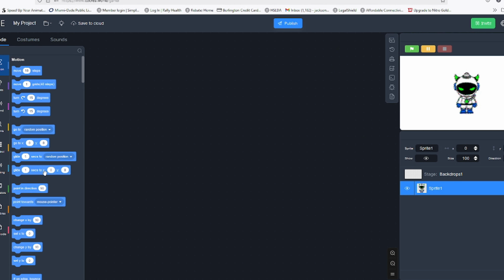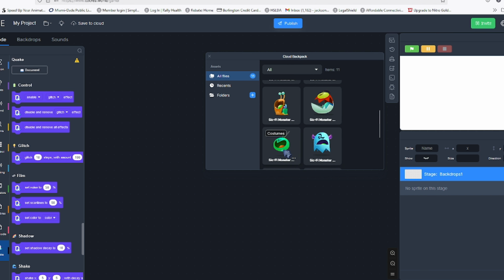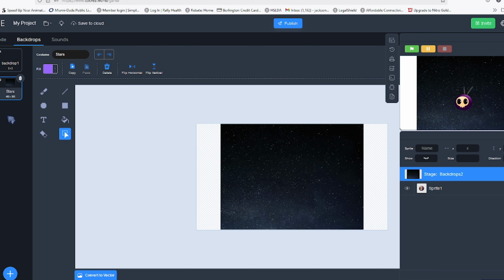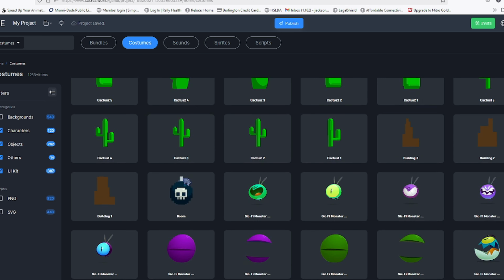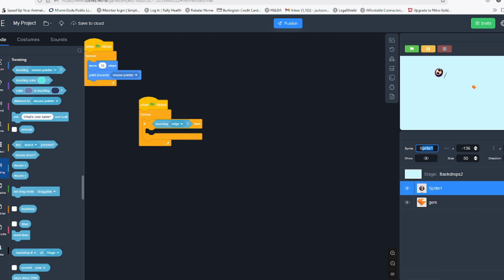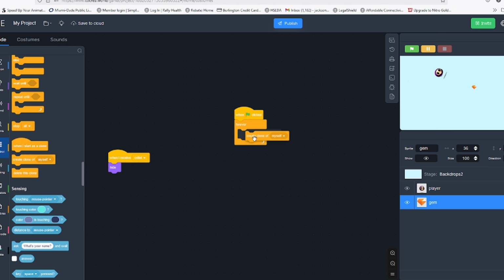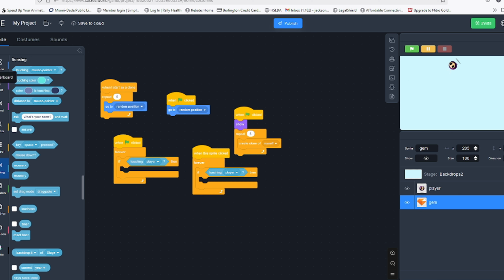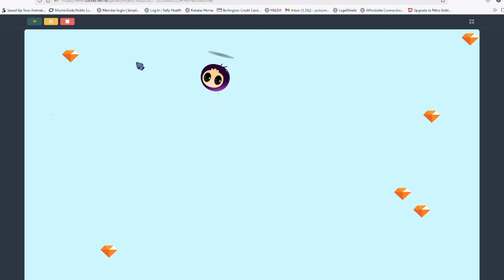how to use the glitch effect in gandi ide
Hi guys! Today I'm going to be showing you how to use the Gandi IDE extension, Quake.